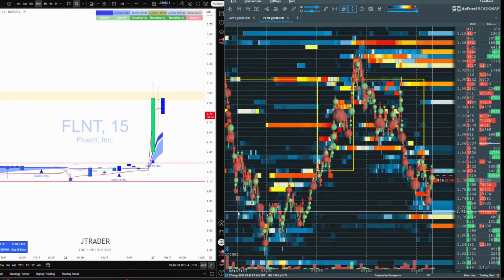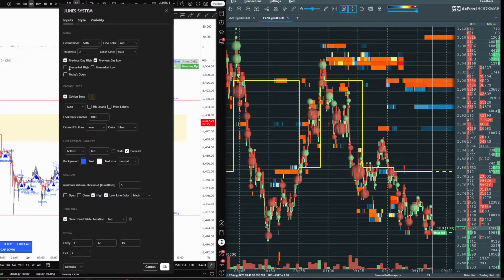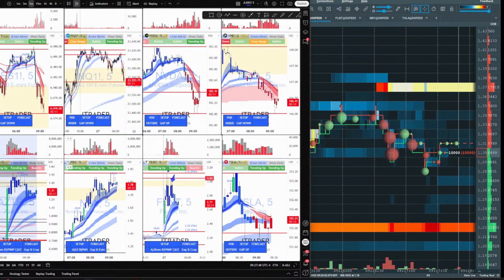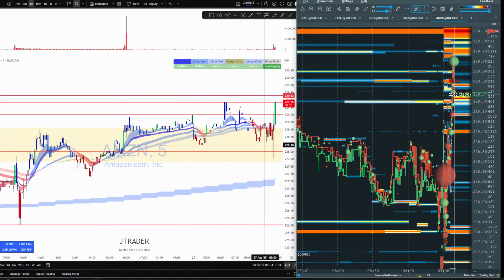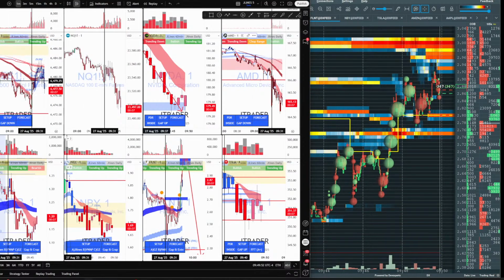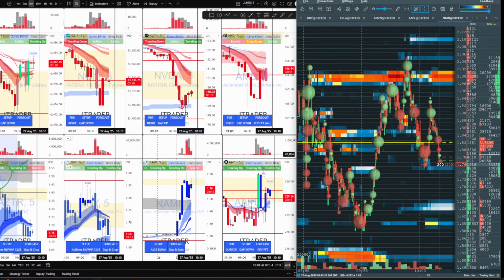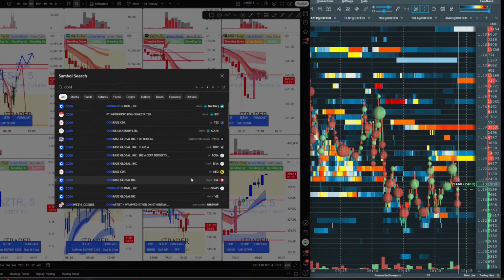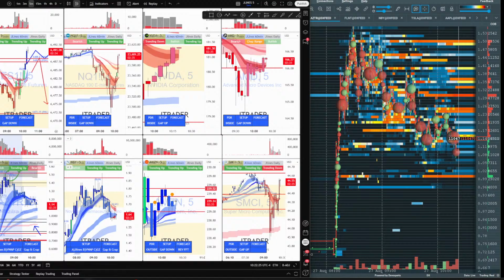Live Order Flow Trading Large and Small Cap Stocks | JTrader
👉 Follow BOOKMAP

JTrader covers his proprietary strategies using Bookmap with his JLines integrated and systematic trading bot algos. Look for trades in large caps like TSLA, AMZN, APVO, and the ES futures!